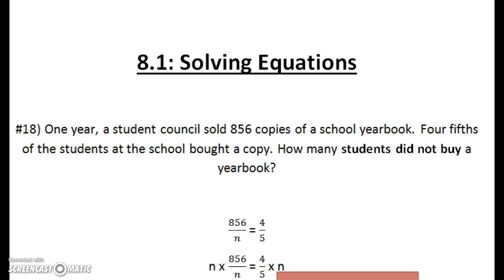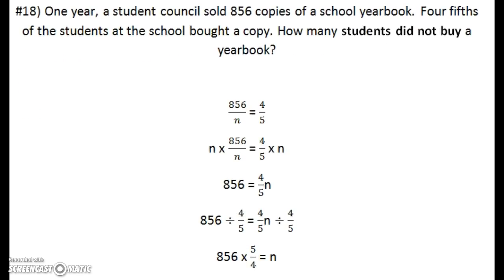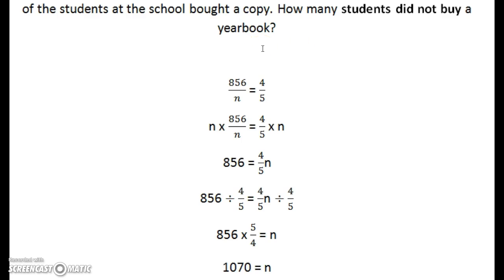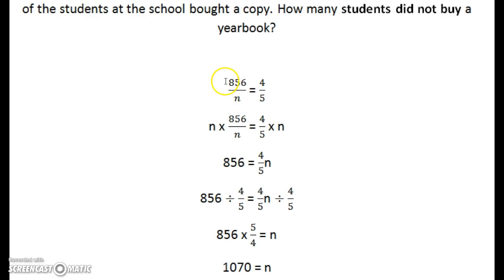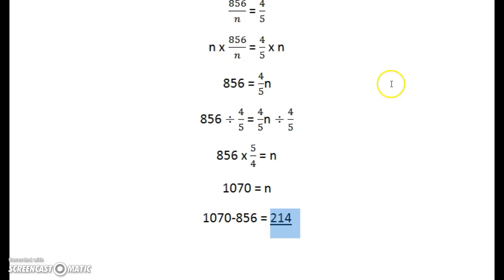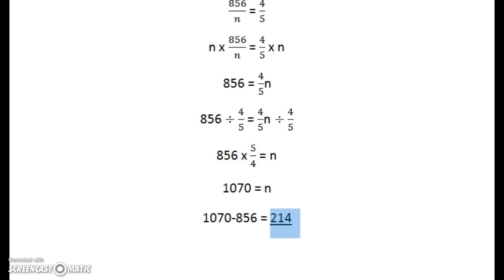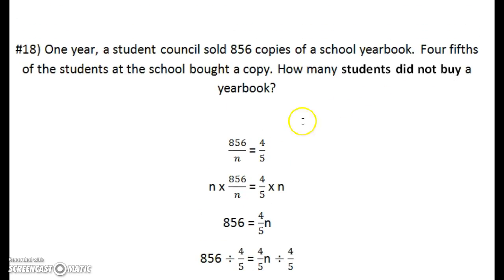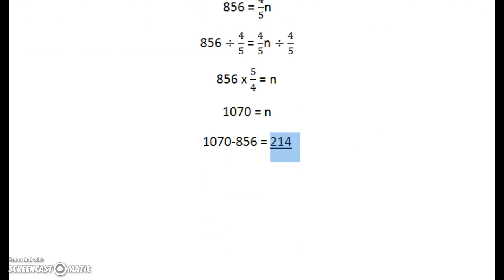8.1: Solving Equations